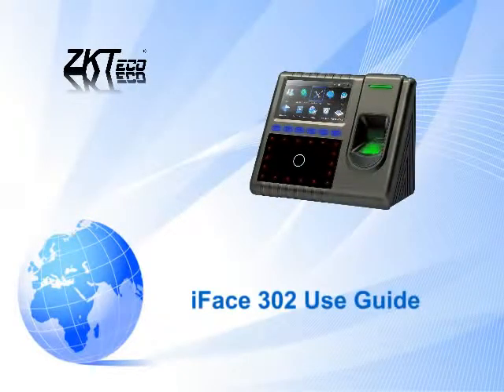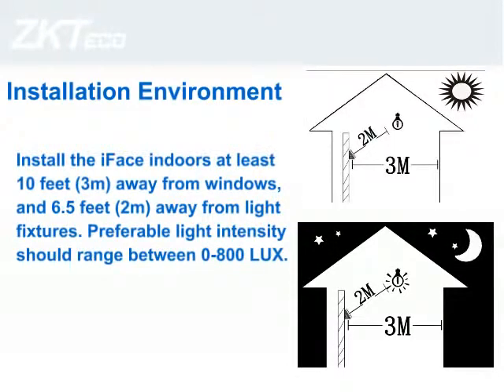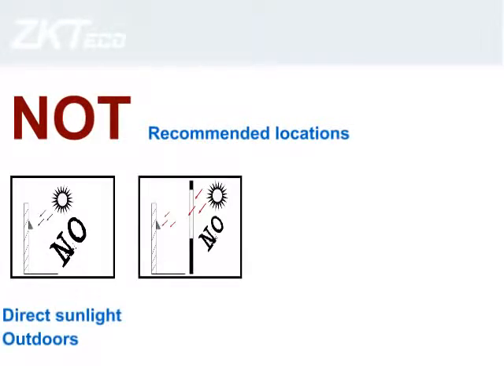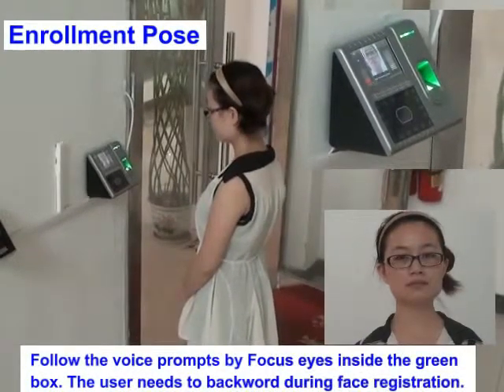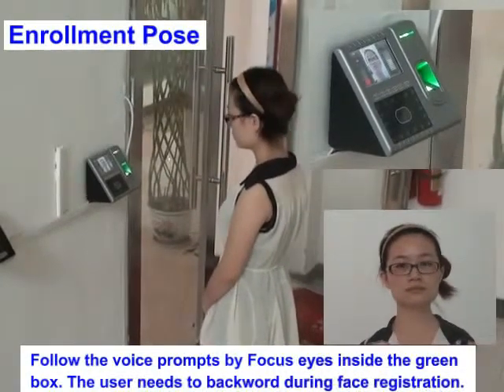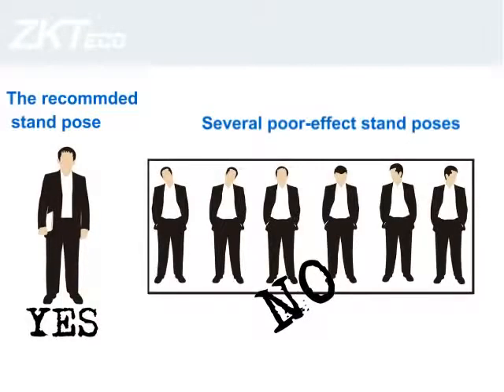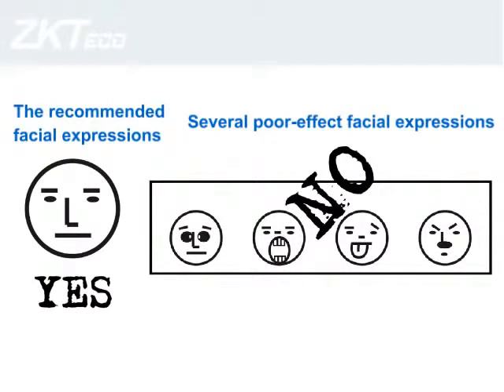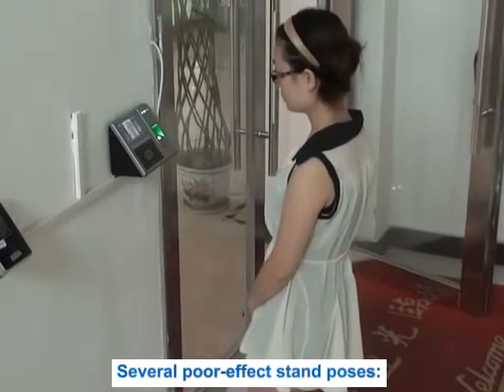Multi biometric time and attendance management device ZKTeco iface302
When using iFace 302, users can identify or verify themselves either by face, finger, ID card or
PIN/password. The TFT color touch screen of iFace 302 provides ease of use and a rich user experience.
The iFace 302 uses state of the art 3D imaging technology while aslo providing hygienic 100% touch-free
biometric authentication. The iFace 302 utilizes ZK's latest face and fingerprint matching algorithms. iFace
302 can one to many (1:N) match up to 400 faces and 2000 fingerprints.